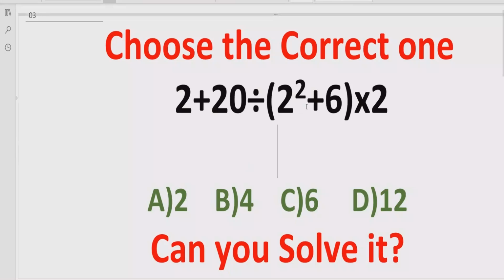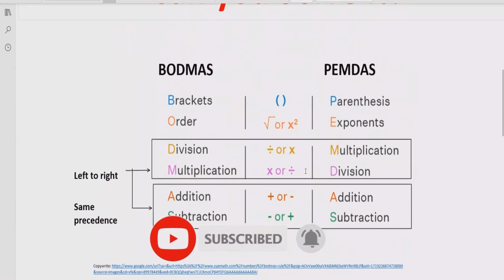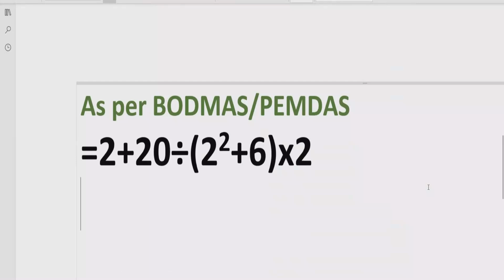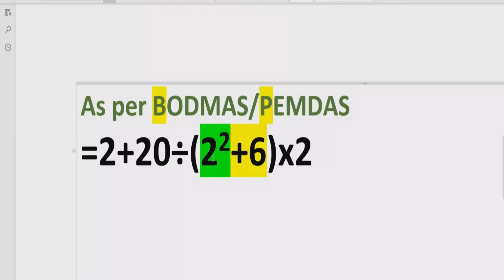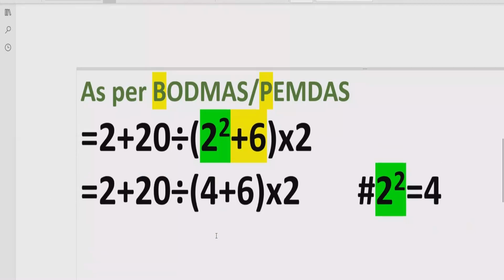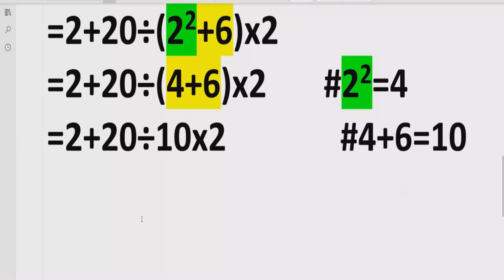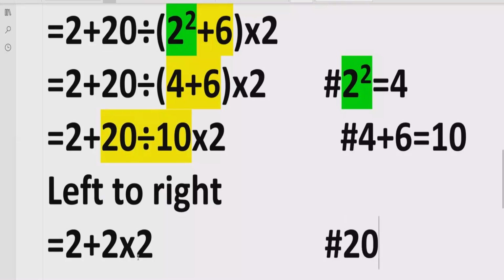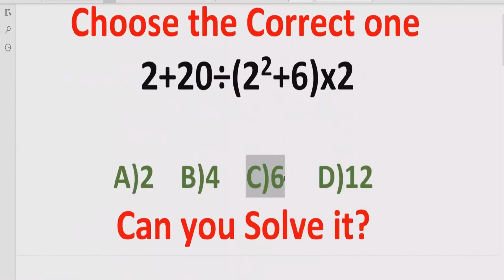Quiz 274 | Which one is Correct? | 2+20÷(2^2+6)x2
In this video you will learn to solve a quiz 2+20÷(2^2+6)x2